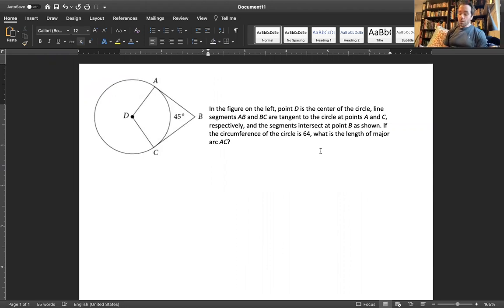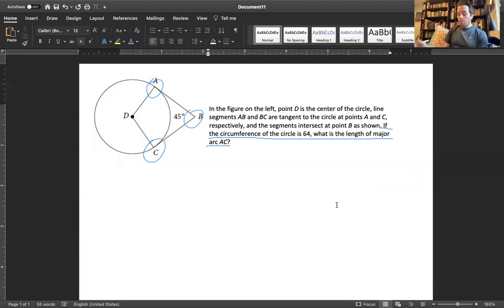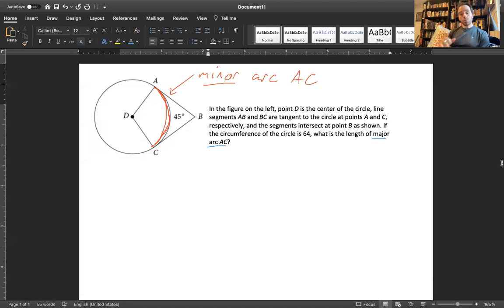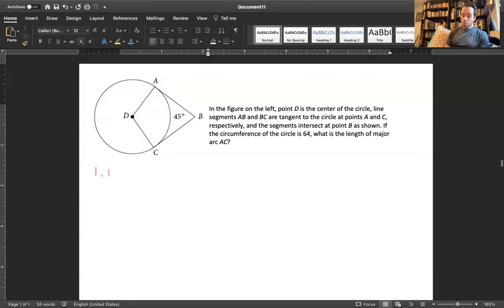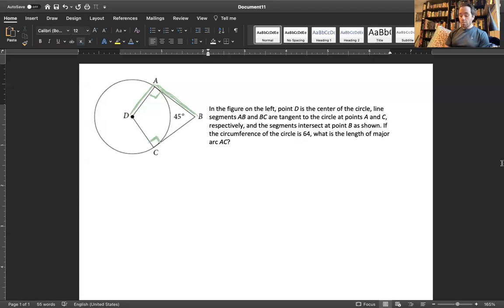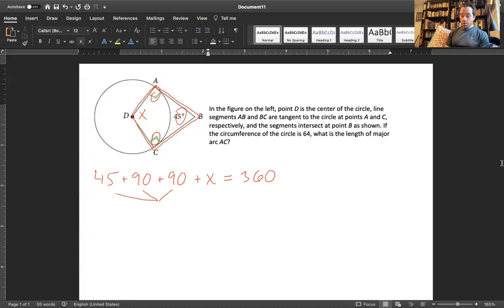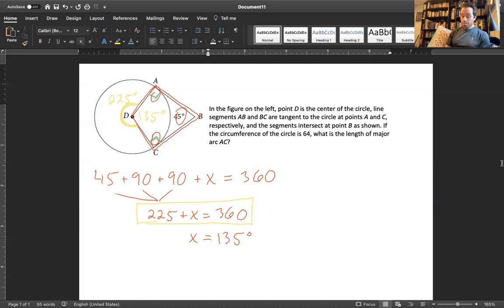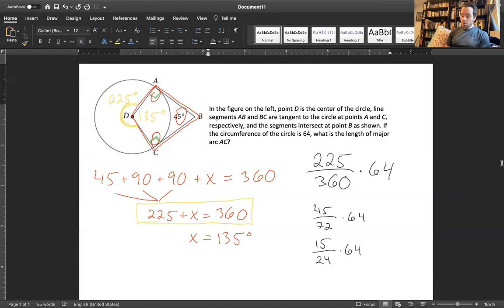Needham SAT: Quadrilateral tangent to circle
This video is intended for people with a burning desire to understand quadrilaterals, two of whose sides are tangent to a circle. I know, I know - that's everyone, right?
Like this video? Want your SAT studying to become more awesome and less tedious? and ask about setting up an appointment!